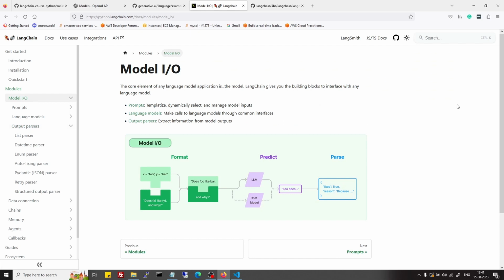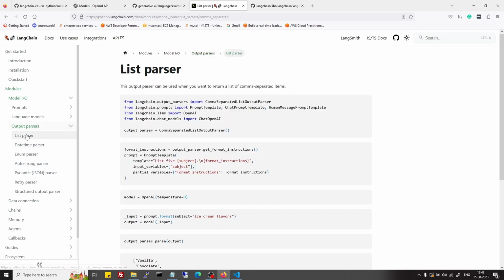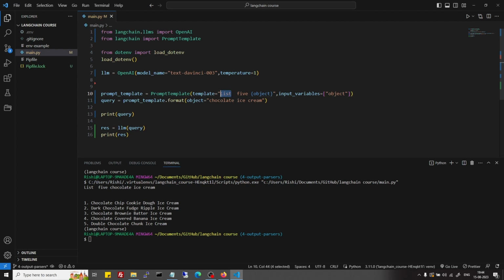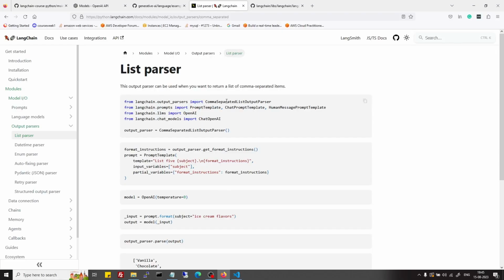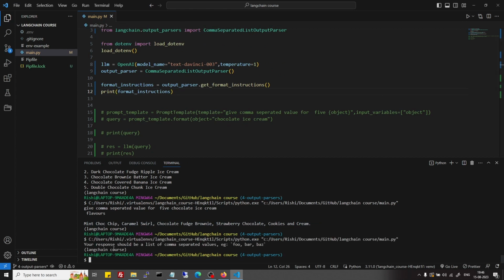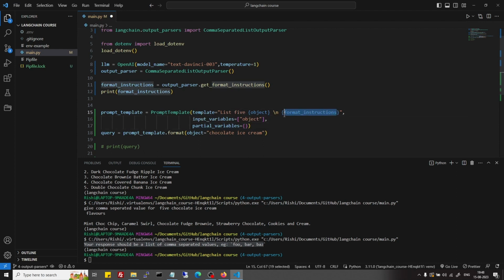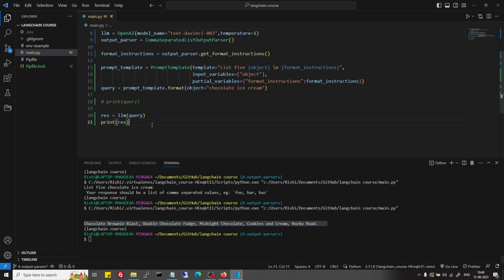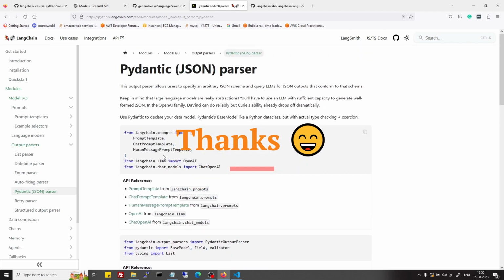LangChain Output Parsers Basics - CommaSeperatedListOutputPaser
Output parsers are useful to serialize output data from large language models.

00:00 Output Parsers Introduction
01:41 Need Of Output Parser
03:18 CommaSeperatedListOutputPaser